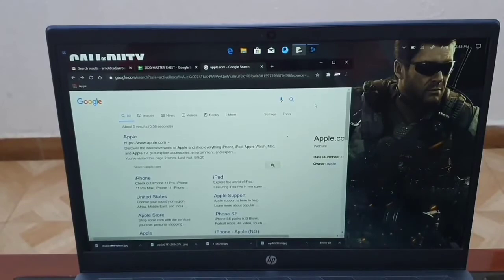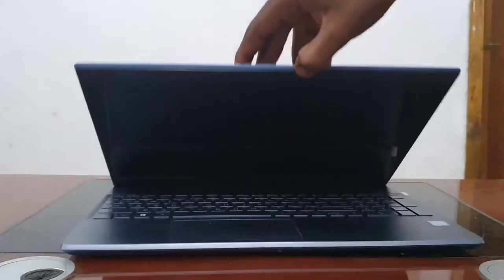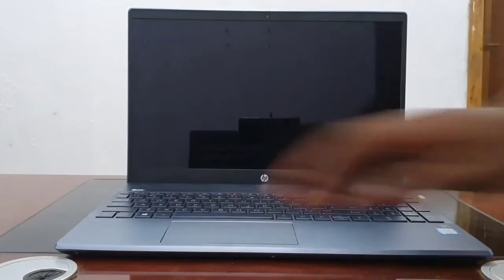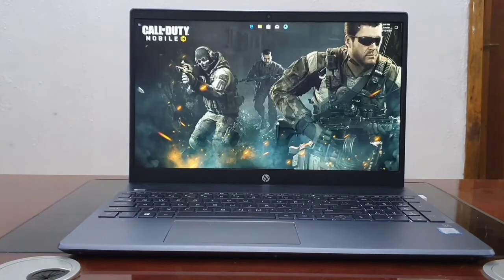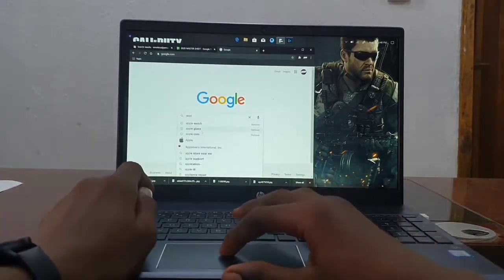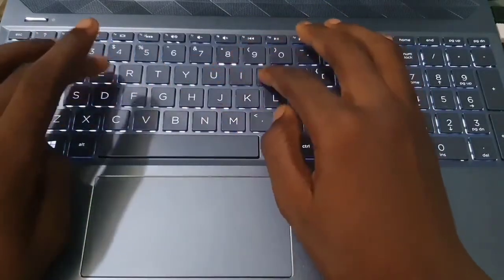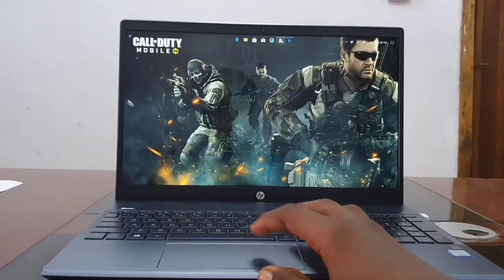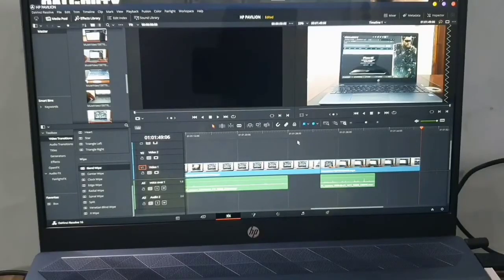HP Pavilion 15 Review in 2021! // Resonate Juggy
In this video I'll be reviewing the HP Pavilion 15.
It is a budget laptop for both student and casual businessmen and women.